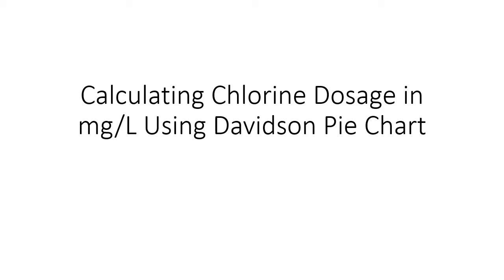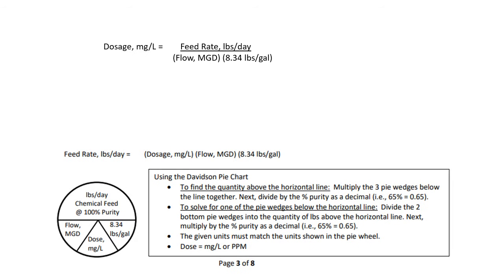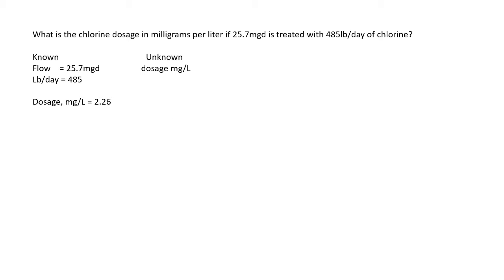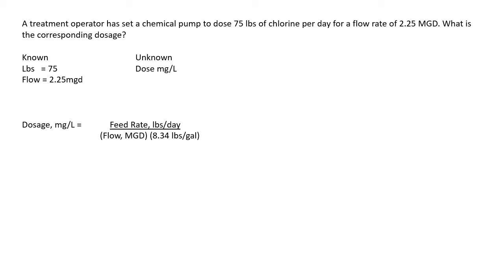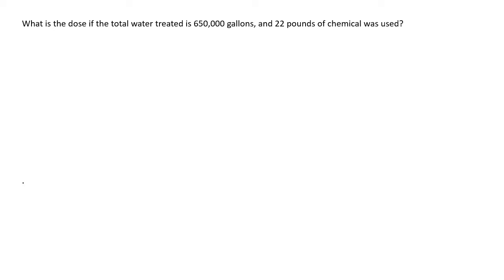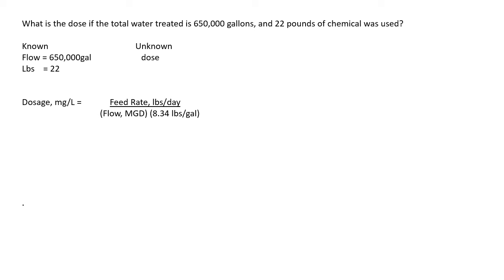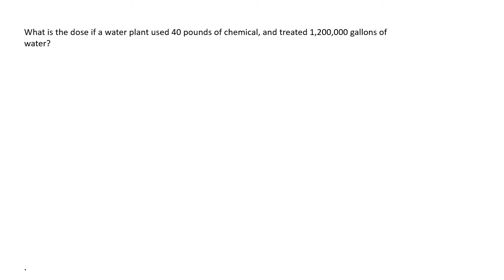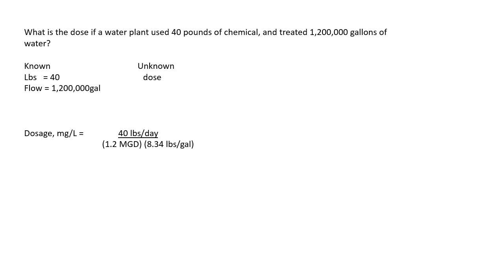Calculating Dosage in mg/L Using The Davidson Pie Chart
Calculating Dosage in mg/L Using The Davidson Pie Chart When Given Flow and lbs/day

Drinking Water Math Problems. Walk through step by step with formulas. Water, Waste Water, Distribution. Class C, Grade I/II practice math. Test/Exam Prep. For those studying  the Sacramento State Water Treatment Plant Operator course to get license